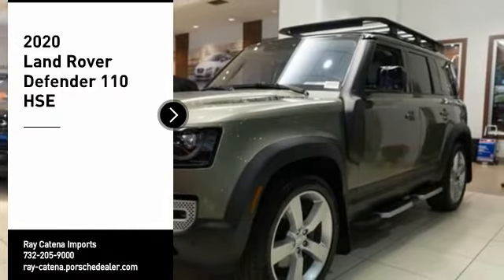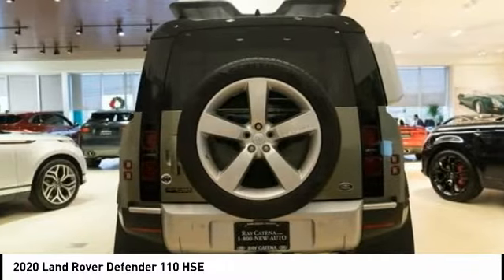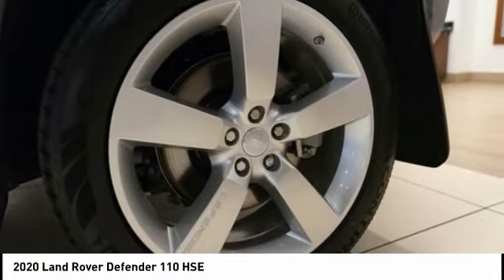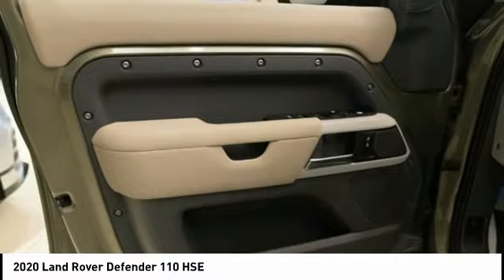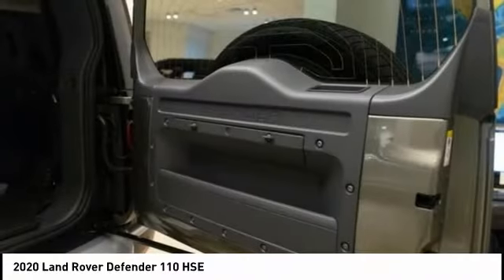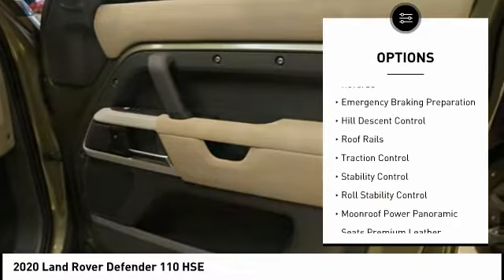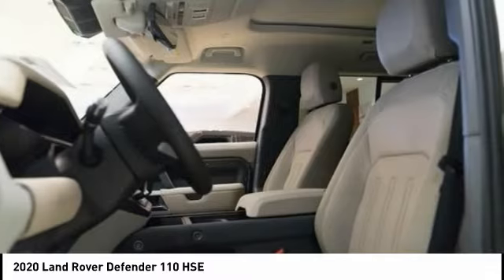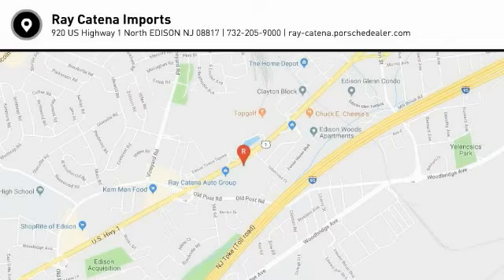2020 Land Rover Defender EDISON NJ L201225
2020 Land Rover Defender 110 HSE

920 US Highway 1 North

Green 2020 Land Rover Defender 110 First Edition 4WD 8-Speed Automatic 3.0L I6